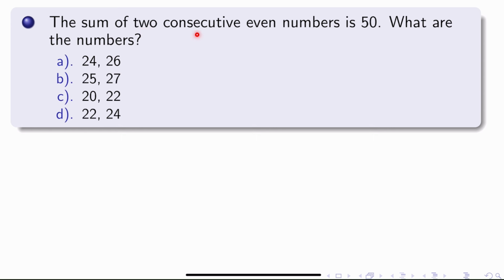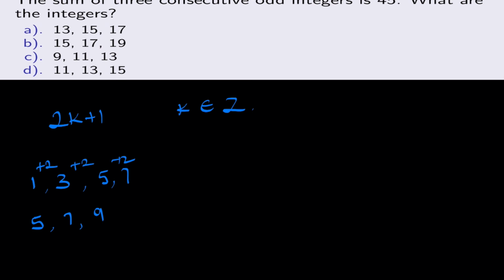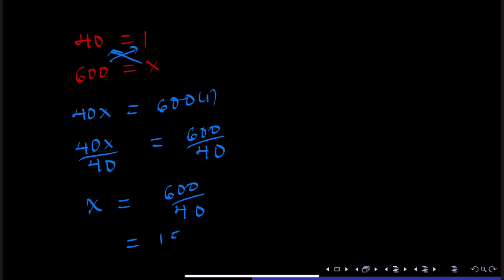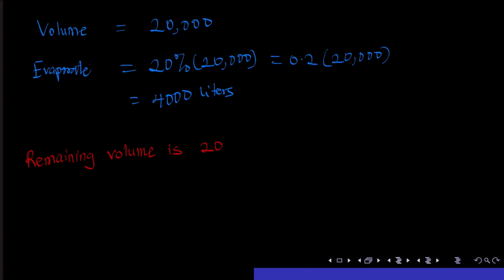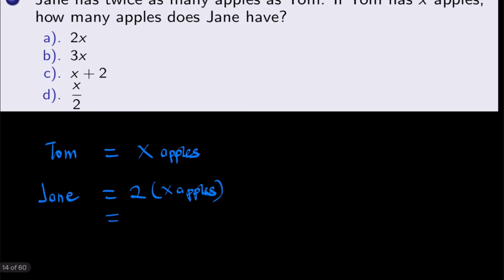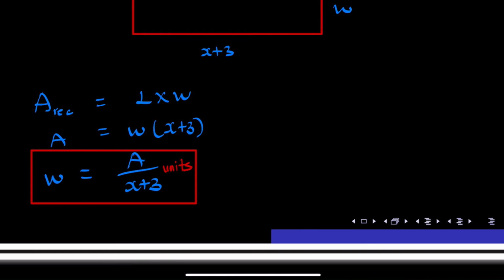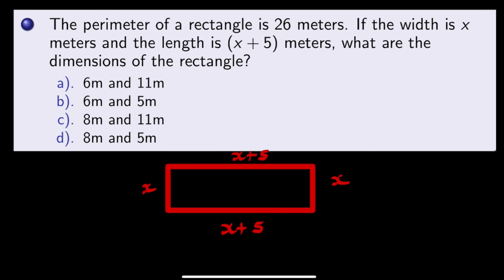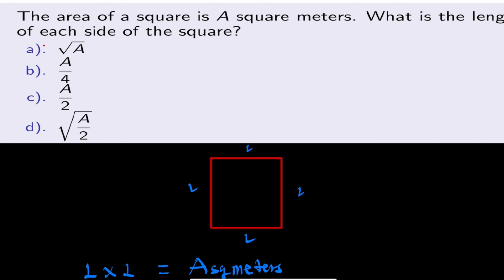Solved NTC Mathematics Pasco! Don't miss it!!!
In this video, we take a deep dive into past questions from the NTC Mathematics exams over the years. Each question is carefully analyzed and thoroughly explained to help you understand the concepts and improve your problem-solving skills. Whether you're preparing for the upcoming exams or just brushing up on your knowledge, this video is designed to make learning easier and more effective.